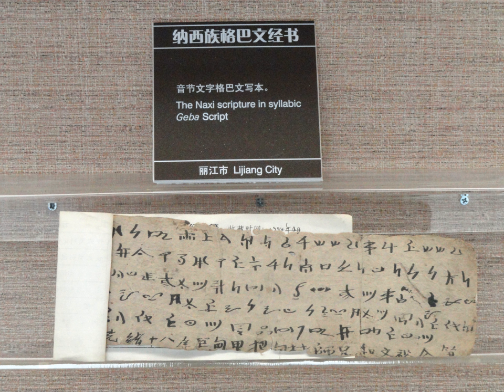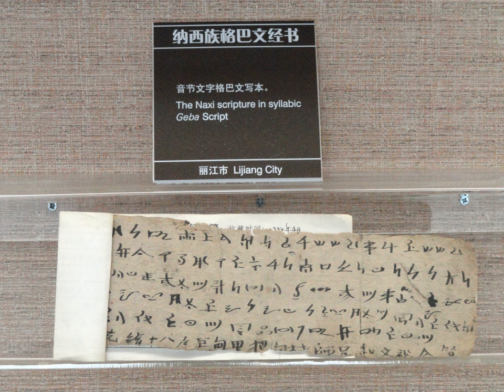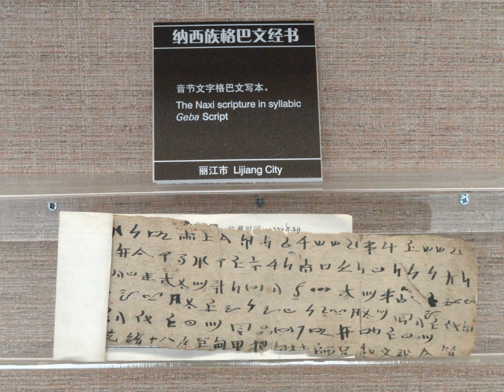Geba syllabary | Wikipedia audio article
This is an audio version of the Wikipedia Article:
Geba syllabary

SUMMARY
Geba is a syllabic script for the Naxi language. It is called ¹Ggo¹baw in Naxi, adapted as Geba, 哥巴, in Chinese. Some glyphs resemble the Yi script, and some appear to be adaptations of Chinese characters. Geba is only used to transcribe mantras, and there are few texts, though it is sometimes used to annotate dongba pictographs.